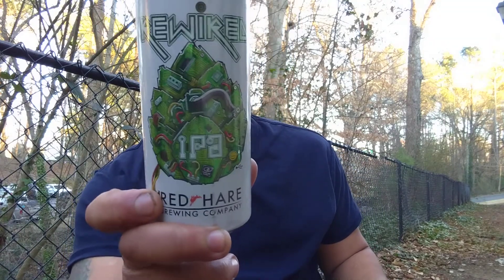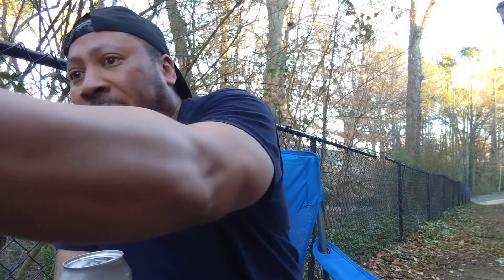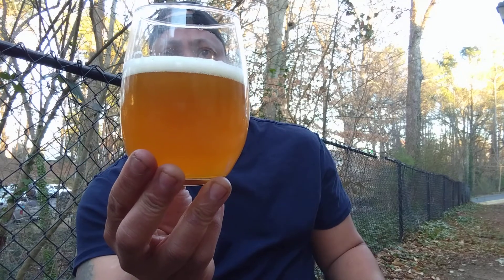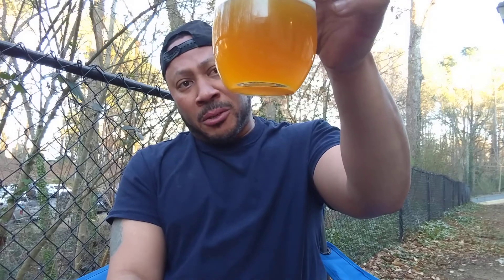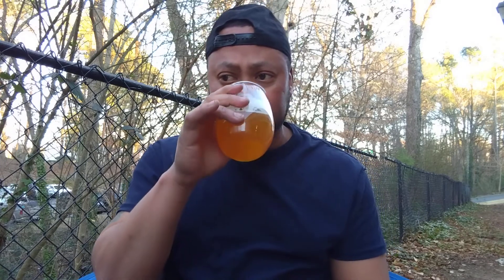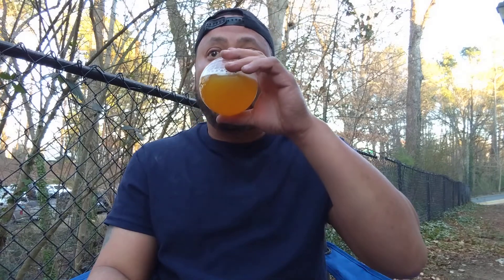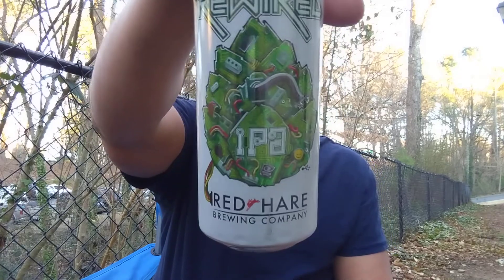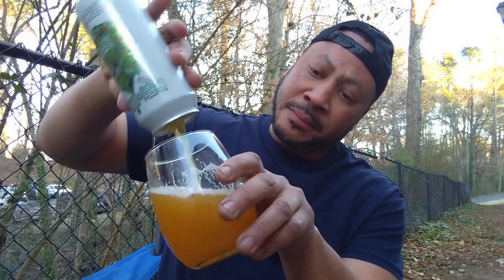Red Hare Rewired IPA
An American IPA style. 6.5% ABV (In the video I say 6.2%. My error).

West Coast meets East with this crisp and clean, tropical, stone fruit, and slightly dank IPA.

Brewed and Owned by Red Hare Brewing Company, LLC. Marietta, GA and Shallotte, NC